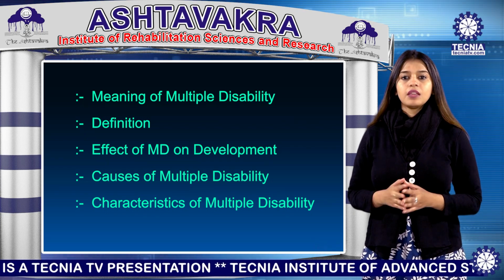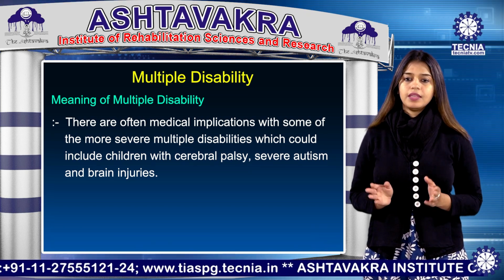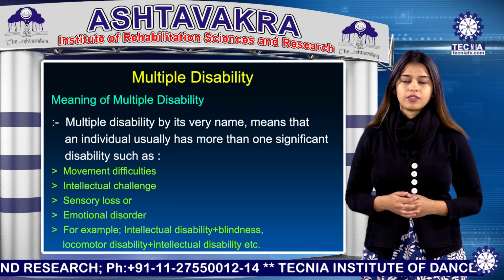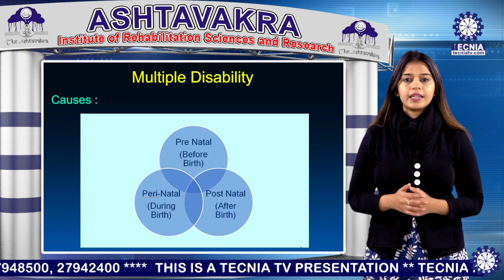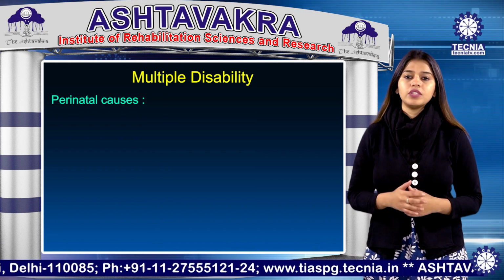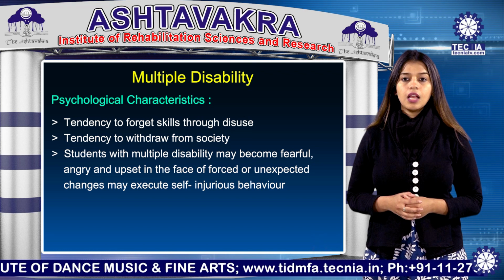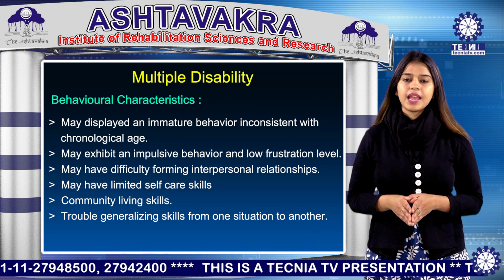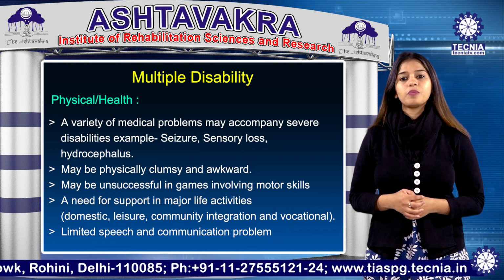Ms. Khyati Kohli | Multiple Disabilities | AIRSR | Tecnia TV